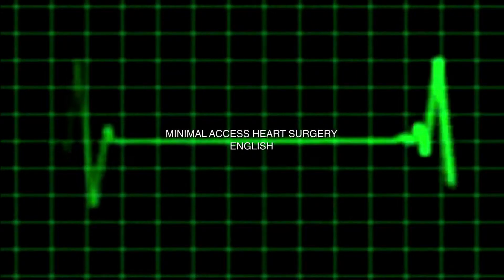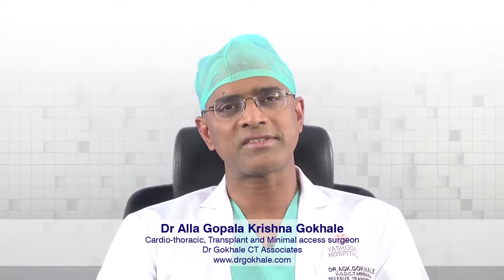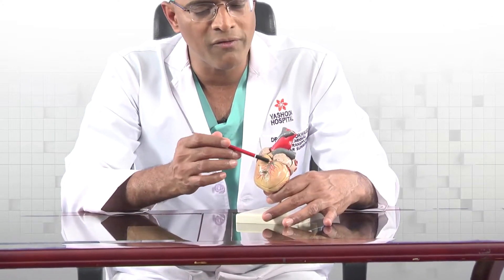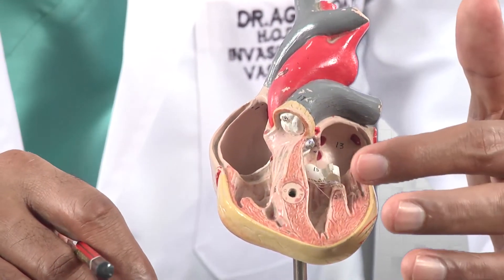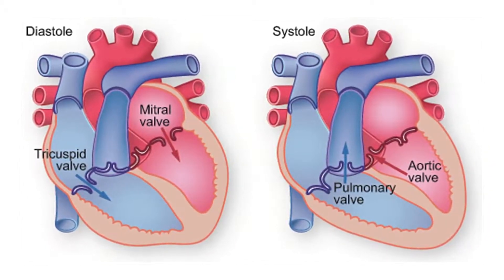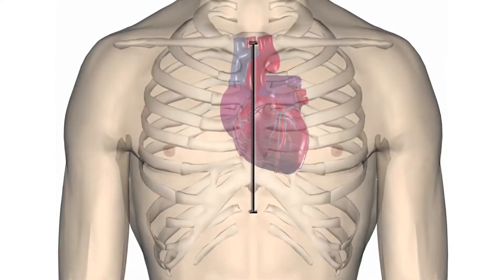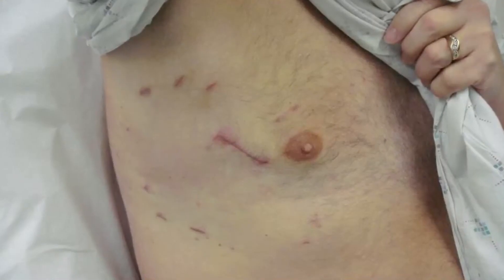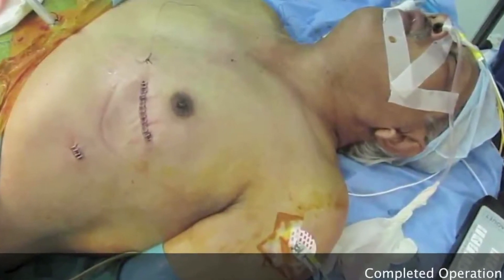Patient Education on Minimal Access Heart Surgery - English Version | Dr Alla Gopala Krishna Gokhale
Patient Education on Minimal Access Heart Surgery - English Version is exclusive information by Dr AGK Gokhale, Chief Cardiothoracic Surgeon at Apollo Hospitals, Jubilee Hills about minimal access heart surgery.